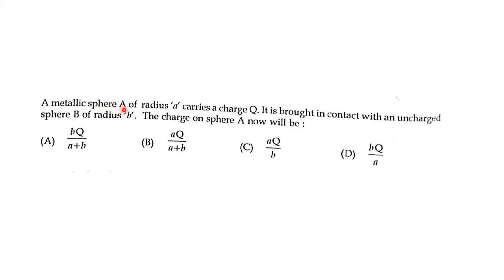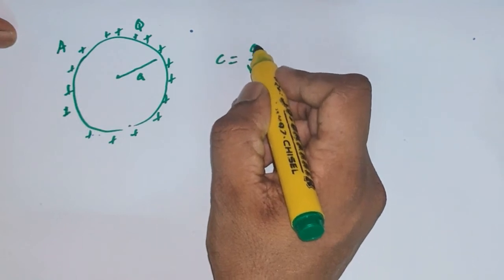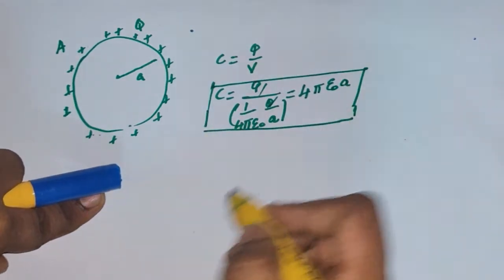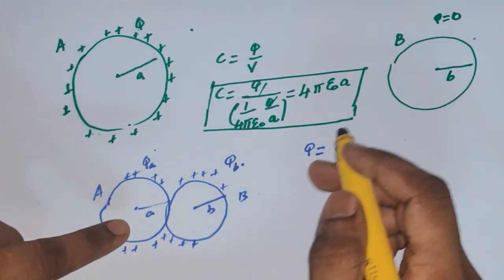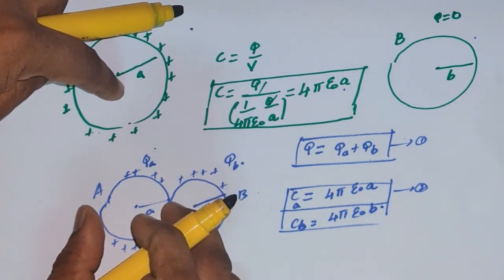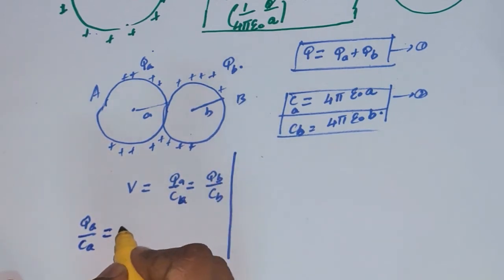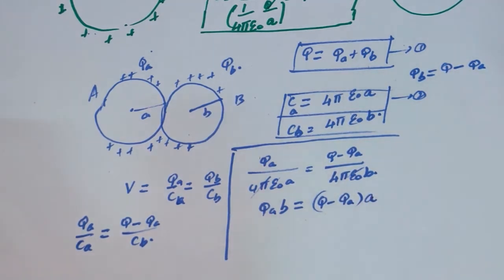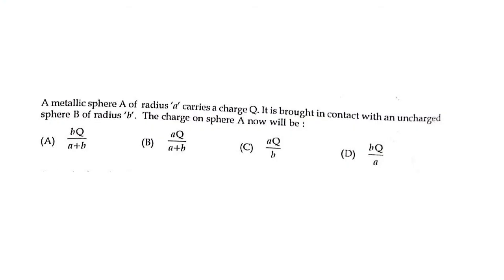A metallic sphereA of radius a with charge Q. Uncharged sphere B of radius b touched A. Charge A?